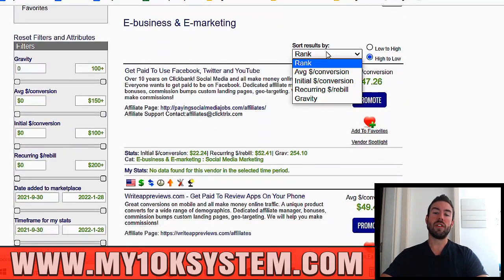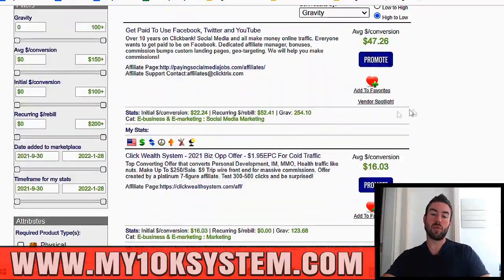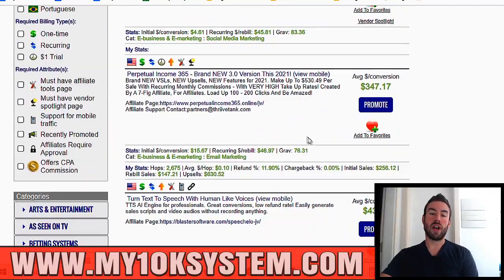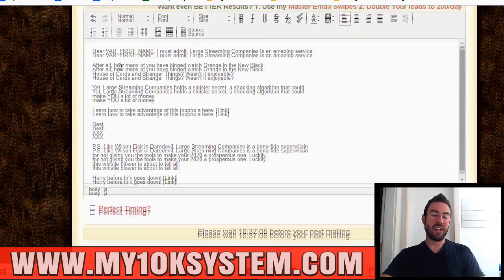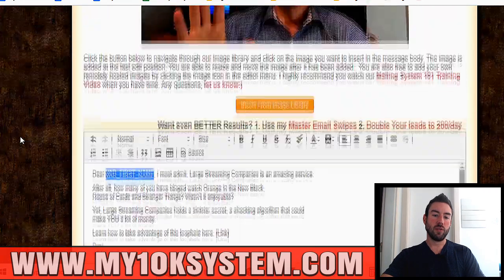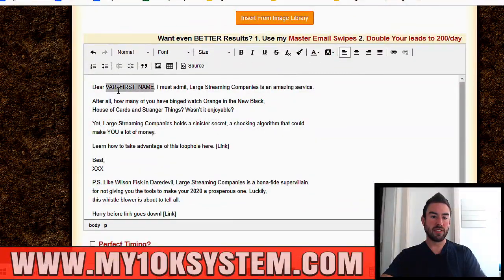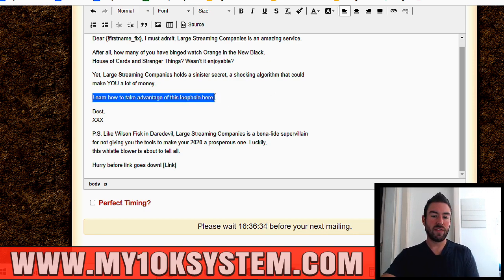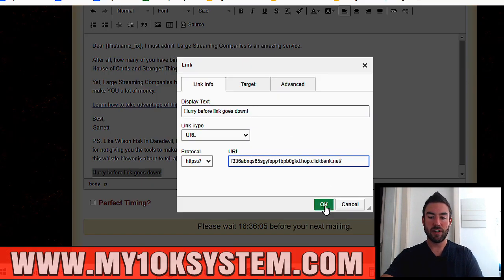How To Promote Clickbank Products In 2024! (EASY METHOD)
How To Promote Clickbank Products In 2024

☑️ Reach out to Garrett for a EASY 1 on 1 Consultation